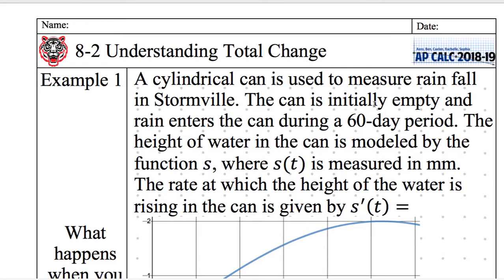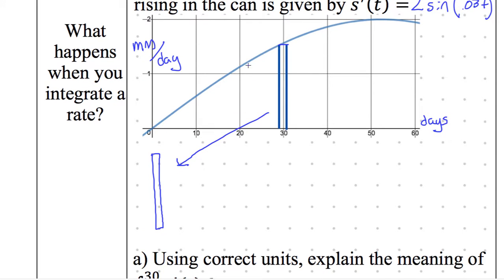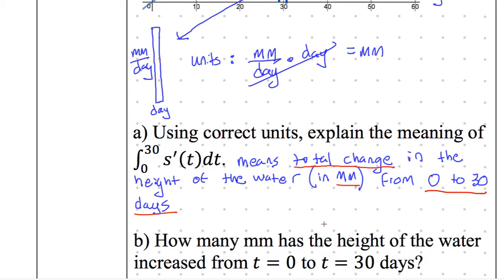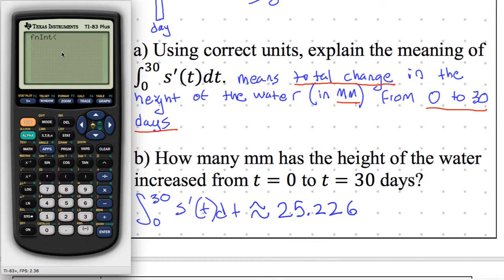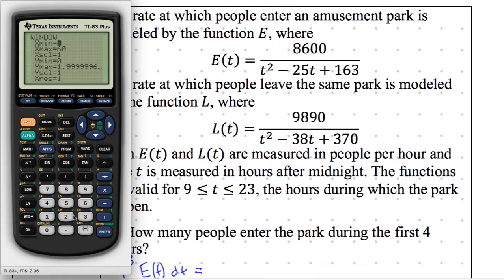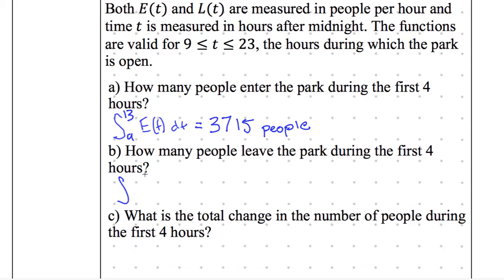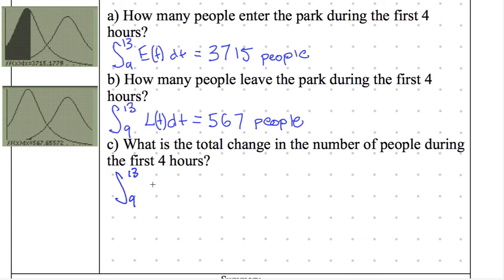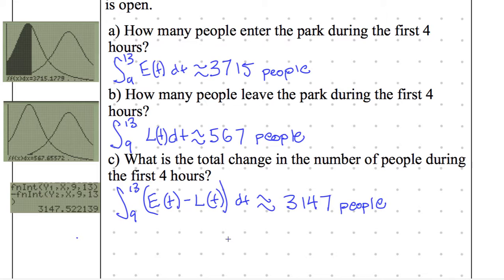AP Calculus AB notes 8-2 Understanding Total Change